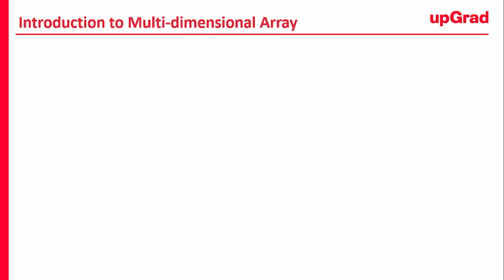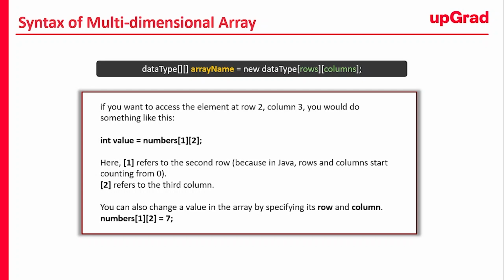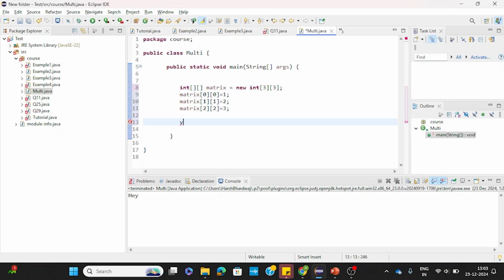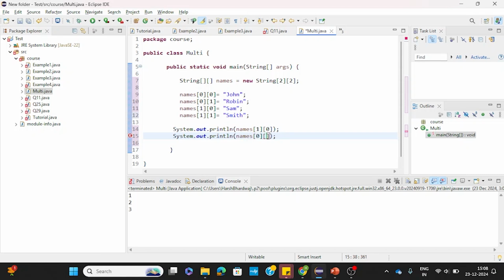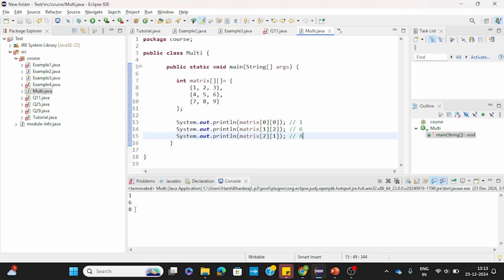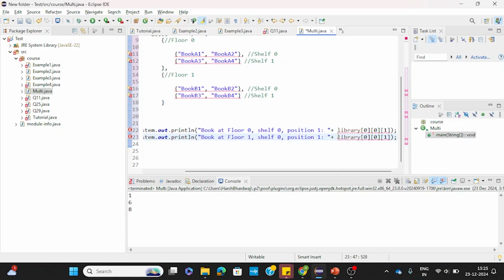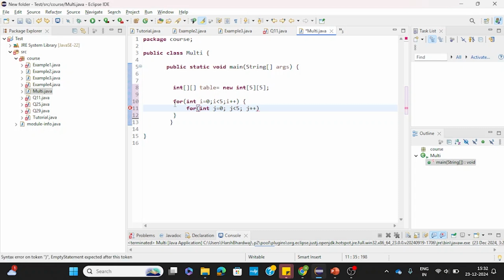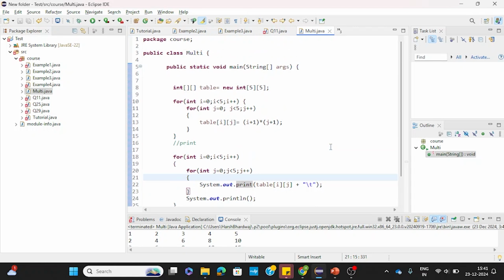What is Multidimensional Array | Multidimensional Array Java | Java Tutorial for Beginners Part 12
Welcome to Part 12 of our Java Tutorial for Beginners! In this video, we’ll dive into Multidimensional Array in Java. Multidimensional Array in Java consists of nested arrays, making it ideal for organizing data in a structured, table-like format with rows and columns. Learn all about Multidimensional Array and see real-world examples to boost your coding skills. Watch now to simplify your Java learning journey.

✅What is Multidimensional Array In Java
✅ Syntax of Multidimensional Array
✅ Applications of Multidimensional Array
✅ Examples for Multidimensional Array

🟢 Wish to get started with your upskilling journey? Schedule a free counselling session*
🟢 Get industry-updated insights every week from domain experts - Check out our free masterclasses

*Below topics will be explained in this 'Multidimensional Array Java video*
00:58 - What is Multidimensional Array In Java
03:00 - Syntax of Multidimensional Array
06:07 - Applications of Multidimensional Array
08:55 - Example 1 for Multidimensional Array
12:20 - Example 2 for Multidimensional Array of Objects
20:05 - Example 3 for Multidimensional Array
29:25 - Example 4 on Multiplication Results

In the next video, we’ll be exploring Methods in Java — In Java, methods are reusable code blocks designed for specific tasks. They are categorized into instance methods, which operate on objects, and static methods, which belong to the class itself. Perfect for beginners and those looking to enhance their skills. Watch now to unlock the power of java!